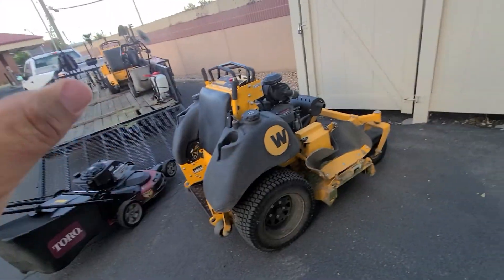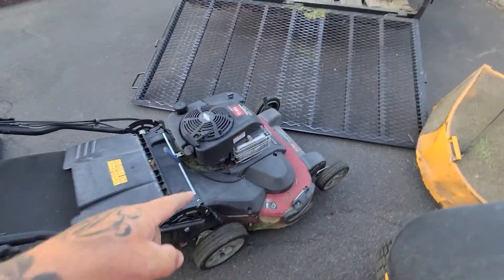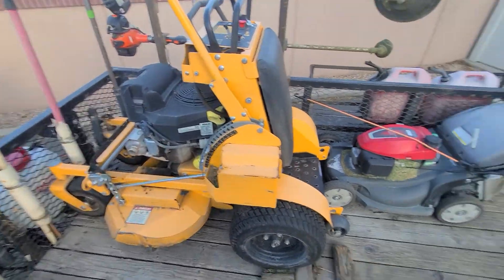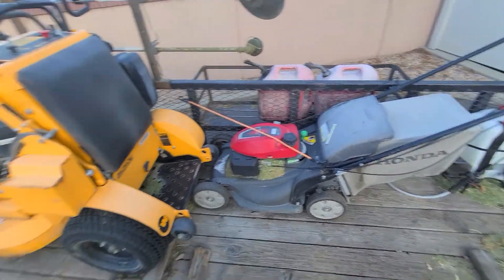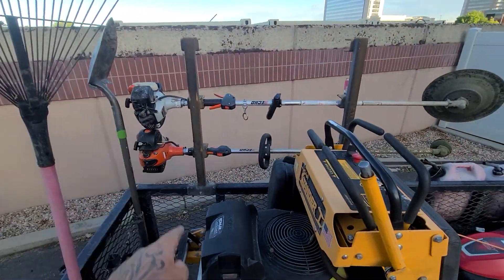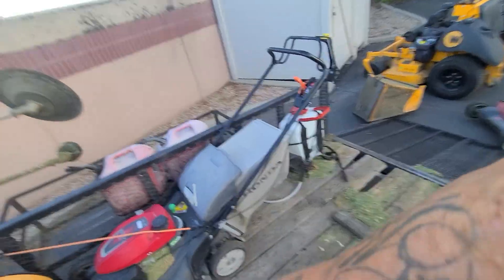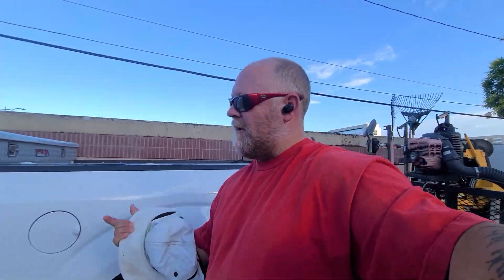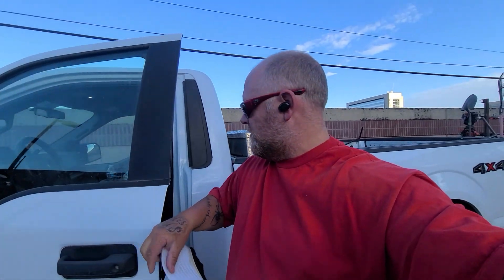Lawn Care Set Up | What I use Everyday, Wright Standers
I have been using Wright Standers since 2009 and never looked at another Brand since.
I also don't use commercial brand small mowers anymore as I do minimal small mowing.
I am on my second year with the Toro Time master.